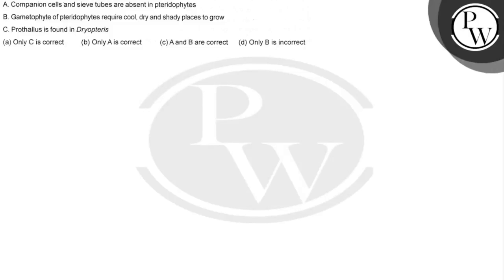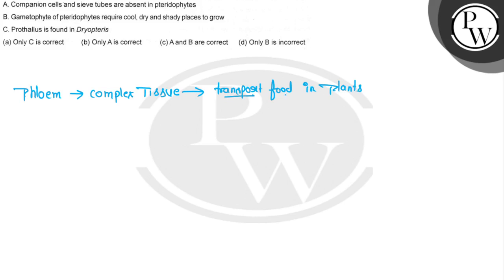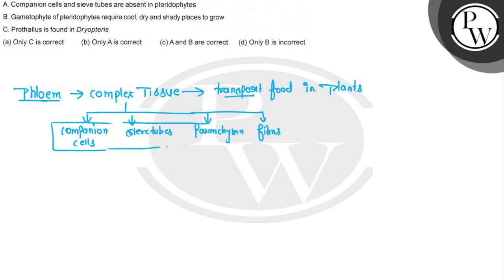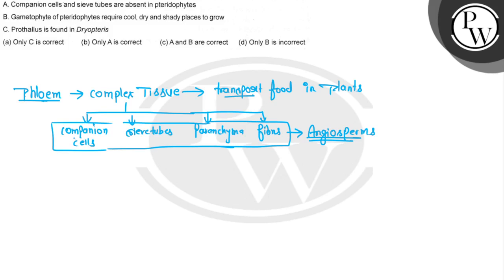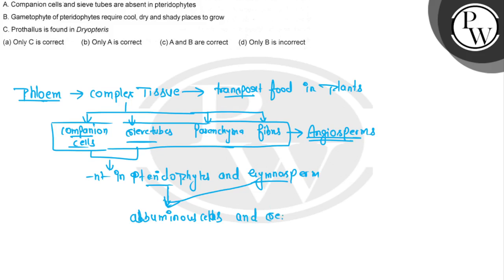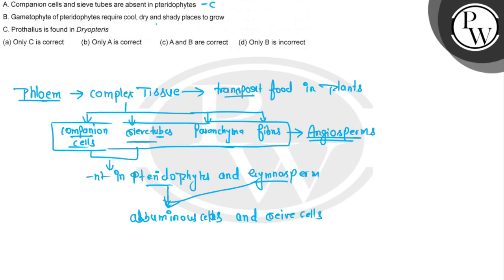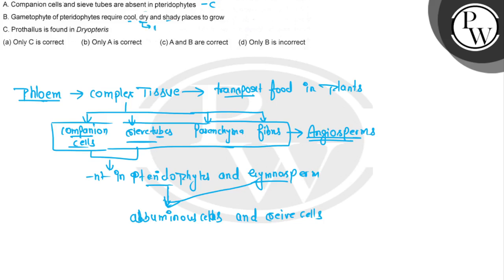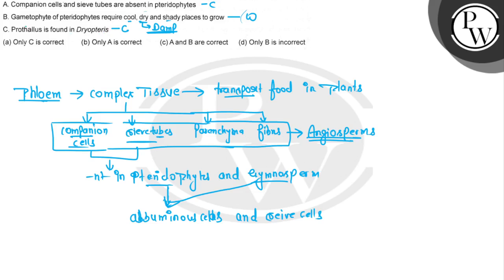A. Companion cells and sieve tubes are absent in pteridophytes B. Gametophyte of pteridophytes r...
A. Companion cells and sieve tubes are absent in pteridophytes
 B. Gametophyte of pteridophytes require cool, dry and shady places to grow
 C. Prothallus is found in Dryopteris
 (a) Only C is correct
 (b) Only A is correct
 (d) Only B is incorrect